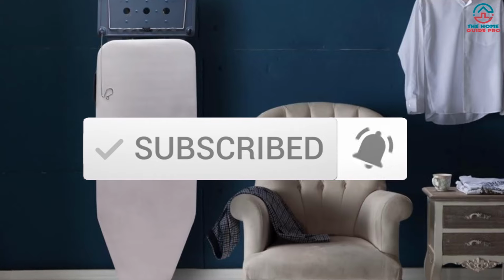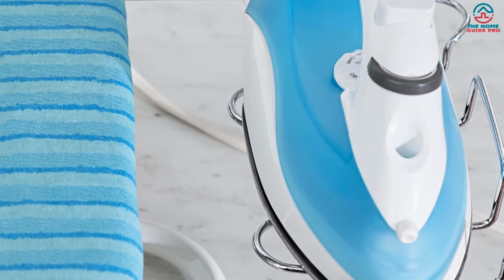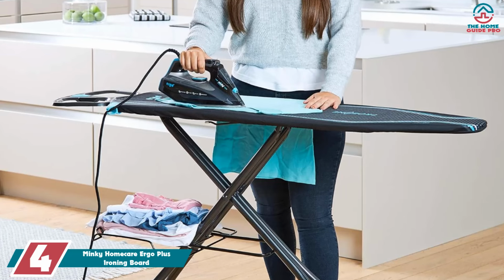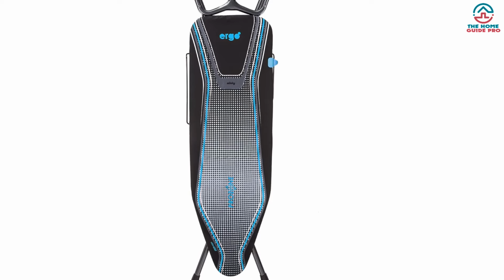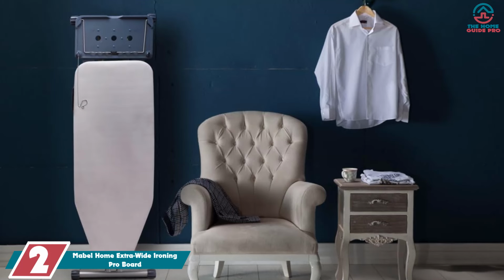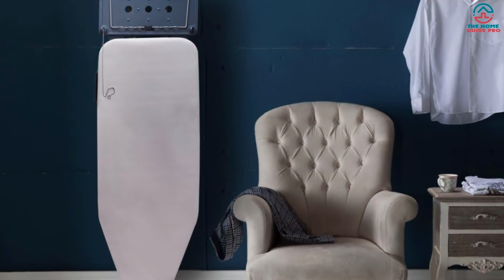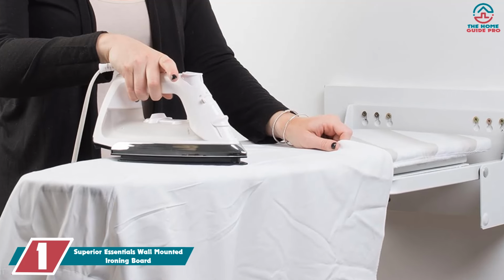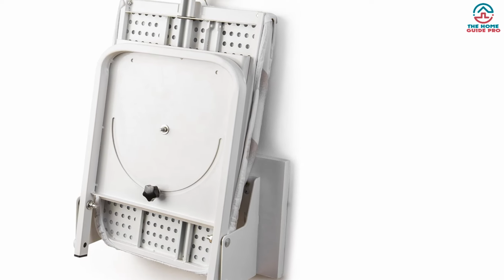Top 5 Best Ironing Board in 2026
▶️ The Best Ironing Board  We recommended  In This video

▶️ 5.   Honey-Can-Do Tabletop Ironing Board

▶️ 4.Minky Homecare Ergo Plus Ironing Board

▶️ 3. Brabantia Steam Rest Ironing Board

▶️ 2. Mabel Home Extra-Wide Ironing Pro Board

▶️ 1.  Superior Essentials Wall Mounted Ironing Board